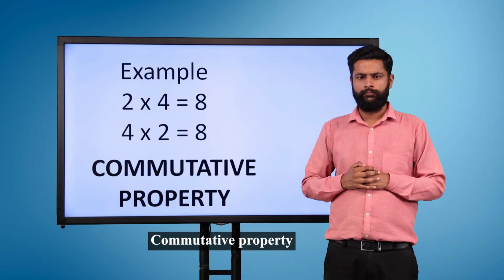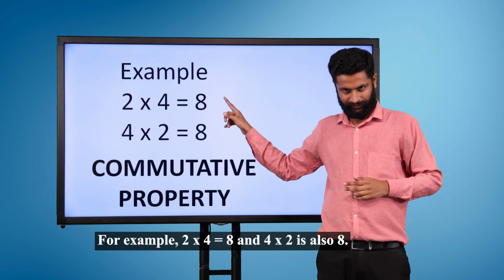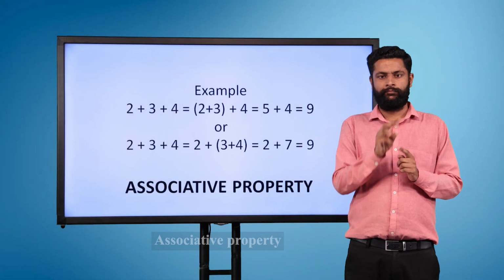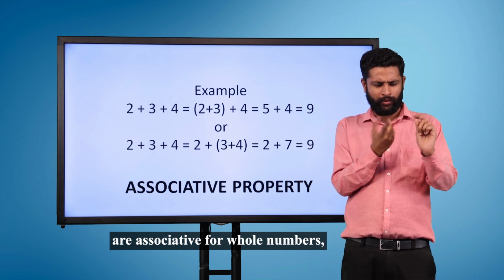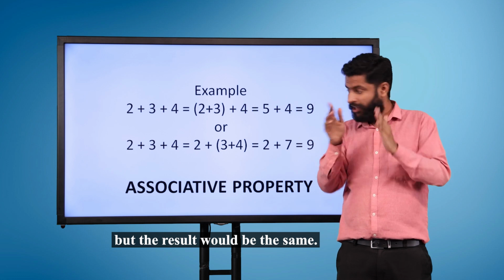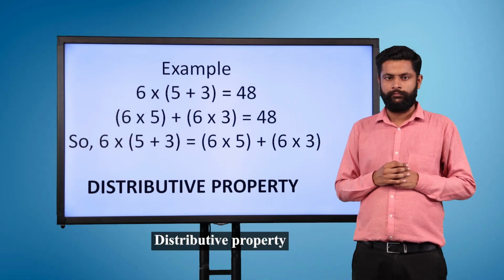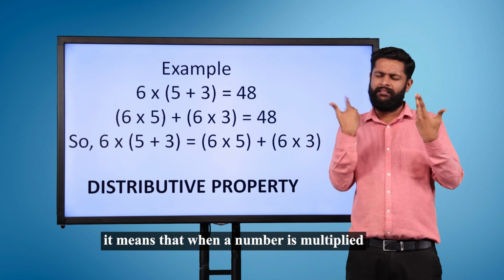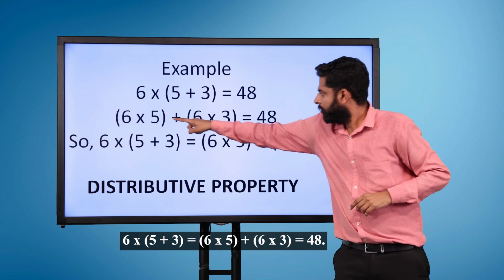ISL MATHS Commutative property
Subject: Mathematics
Class: Class VI
Book name: Maths